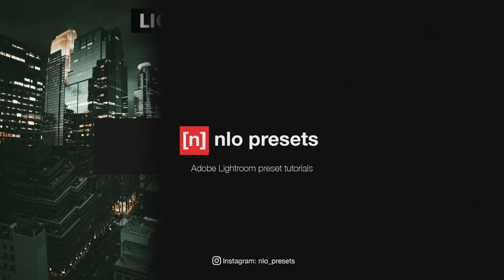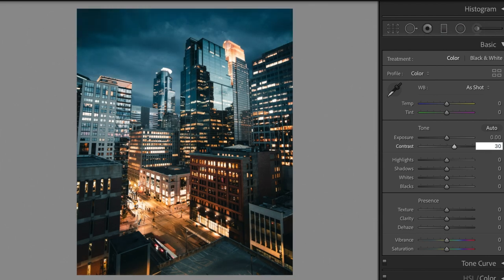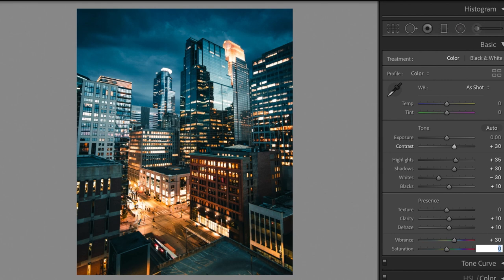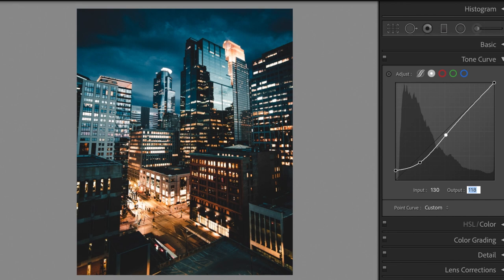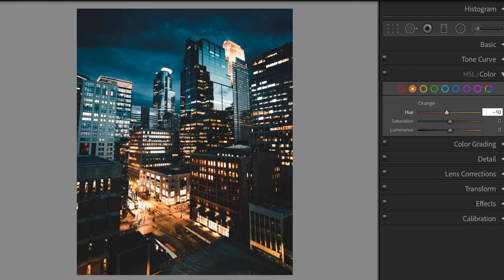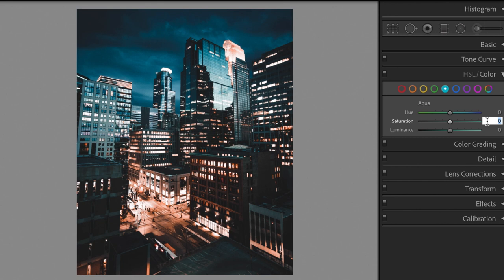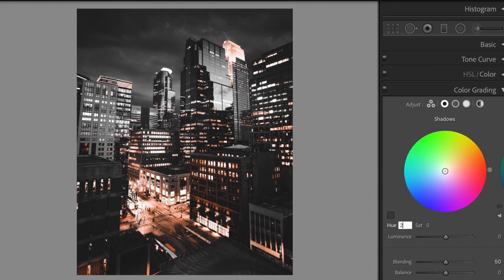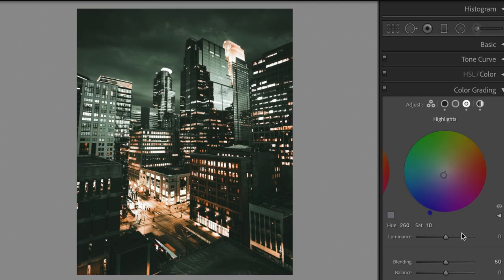Gotham (PC & Mac) Lightroom Tutorial + FREE DNG Preset Download | Professional How to Guide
🚨 FREE PRESET DOWNLOAD INSTRUCTIONS BELOW 🚨

Taking inspiration from the moody atmosphere depicted in Gotham City! This preset is a moody urban style with deep green color grading. Get the haunting cinematic city look from the DC universe, made famous by Batman, Robin and Joker! This is also perfect for moody, spooky night phots.

1. The Street Photographer’s Manual
2. The Art of Landscape Photography
3. Read This if You Want to Take Great Photographs
4. Read This if You Want to Take Great Photographs of Places
5. Photographers on Photography

1. Find the 4 digit download code on this video.
2. The code will appear as a card by the ( i ) symbol.
3. It will appear in two parts during the tutorial section in the video.
4. Combine the numbers to generate the password.
       example: Pt1: 25 _ _  + Pt 2: _ _ 10 = 2510
6. Select the preset & hit download.
7. Enter the 4 digit download code.

Lightroom Mobile / Tablet:
1. Open the DNG file in Lightroom
2. Tap the three dots in the top right hand corner
3. Click create preset
4. Add a preset name
5. Select the preset group
6. Select the settings that you want to save
7. Hit the tick icon

Lightroom Desktop (Classic):
1. Open the DNG file in Lightroom
2. On the left hand menu, tap the + icon by the Presets heading
3. Click create preset
4. Add a preset name
5. Select the preset group
6. Select the settings that you want to save
7. Hit the create button

Also Compatible With:
Desktop: Adobe Photoshop Camera RAW
Desktop: Adobe Lightroom
Mobile / Tablet: Adobe Lightroom Photo Editor (Lightroom Mobile)
Mobile / Tablet: Relevant Android or iOS software (e.g. Snapseedd or picsart)